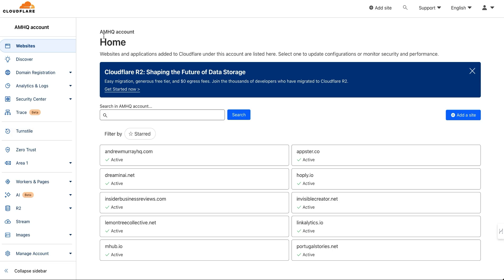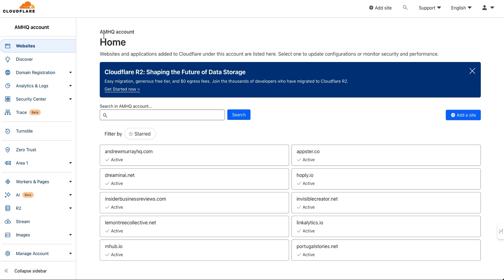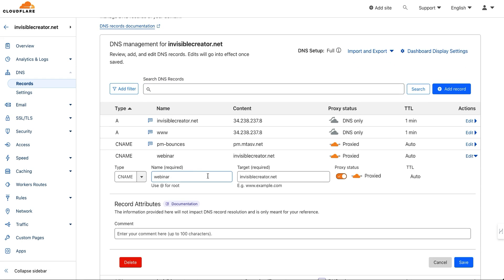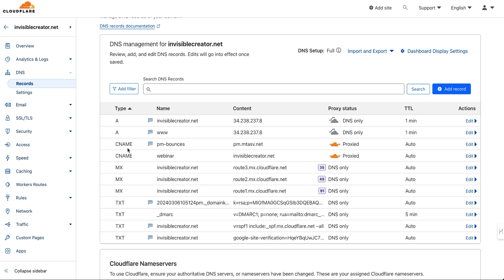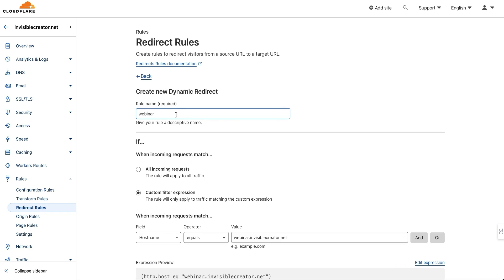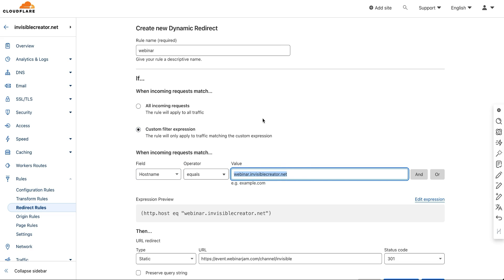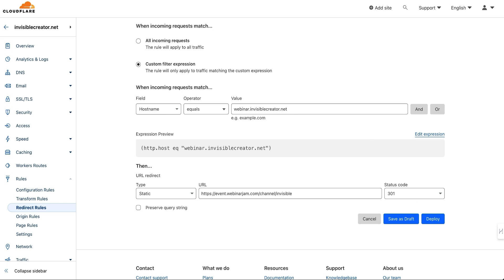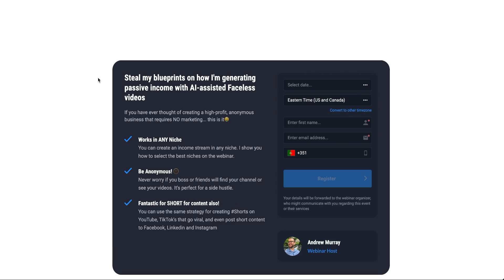Setting Up A Cloudflare Subdomain Redirect Made Easy!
I find Cloudflare to be a great resource as a webmaster.
But the free Cloufdlare plan can be a little difficult to understand if you need support.

This video shows how to setup a redirect rule so you can redirect a subdomain if you are using Cloudflare (even on the free Cloudflare plan.)

This can be helpful if you want to setup a redirect to a webinar or support portal.

I get all my domains through Namecheap. Here's their current coupons to save on your next domain purchase

In this video, I use the example of setting up a webinar for my InvisibleCreator site which teaches how to create a faceless YouTube business:

How to Set Up a Redirect with CloudFlare's Free Plan:

The video guides viewers through the process of setting up a redirect on CloudFlare's free plan, using the example of redirecting a domain to a webinar page. It starts with creating a CNAME DNS record for the original domain and proceeds to setting up a redirect rule within CloudFlare's rules configuration. The demonstration aims to simplify the process of redirecting a URL to a new destination, specifically for users utilizing CloudFlare's free services.

00:00 Introduction to Redirects with CloudFlare
00:29 Setting Up Your Domain for Redirect
00:59 Creating and Deploying a Redirect Rule
01:54 Demonstrating the Redirect in Action
02:12 Conclusion: The Benefits of Easy Redirects

About me: I'm an INTJ multipotentialite who is great at helping people understand how to get better results in their online business.

Learn how to make a full-time income with OTHER PEOPLE'S digital products in less than 30 days:

I’m open to collabs, partnerships, and promoting products and SAAS builds. Get in touch or find out more about me 🙌